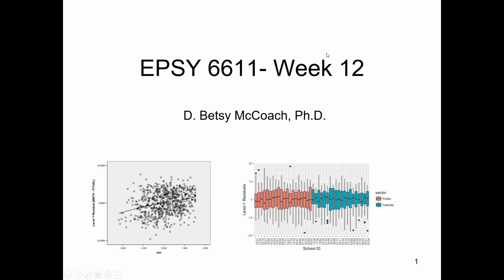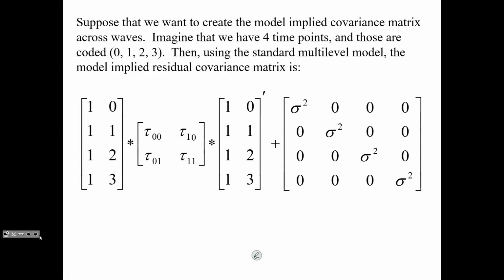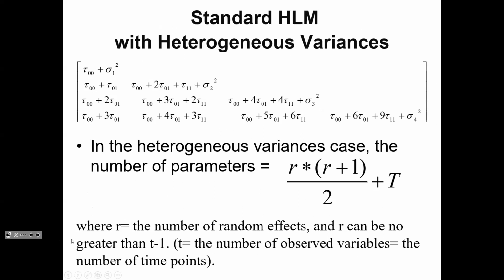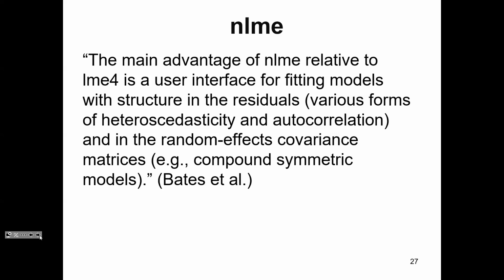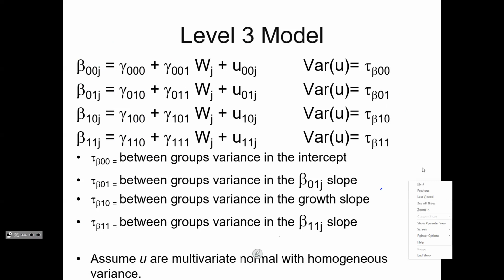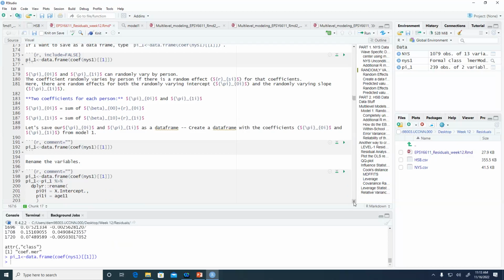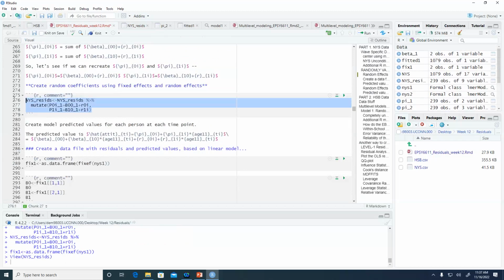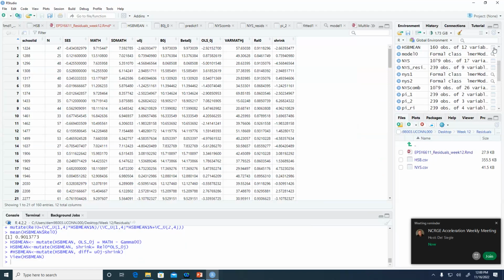EPSY 6611 Class Fall 2022 Week 12 Multilevel Modeling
EPSY 6611 Class Fall 2022 Week 12 Multilevel Modeling- we talk about error covariance structures for the composite residuals and residual analysis.